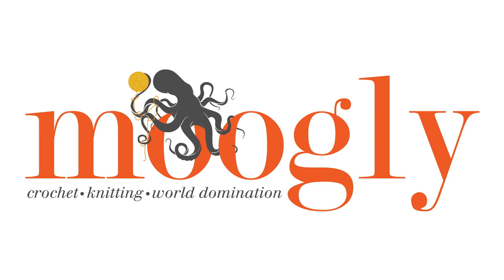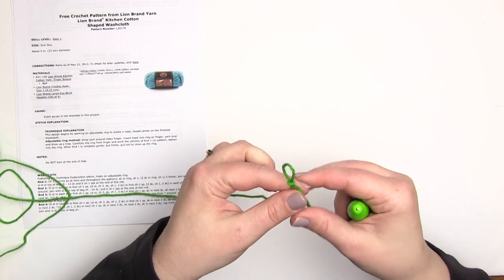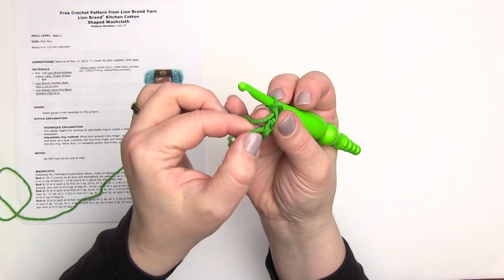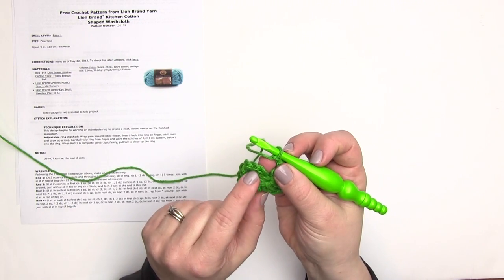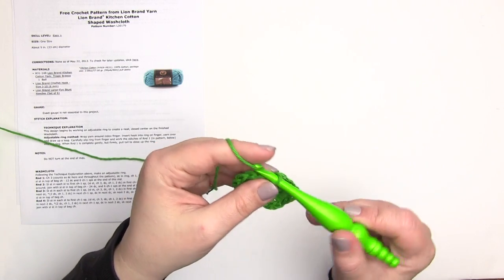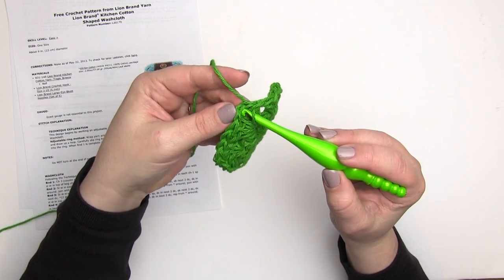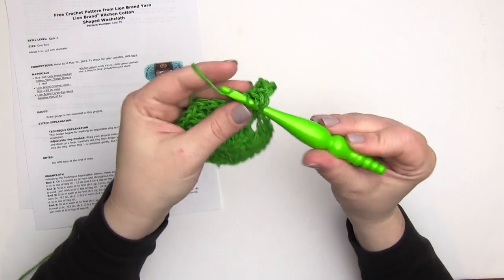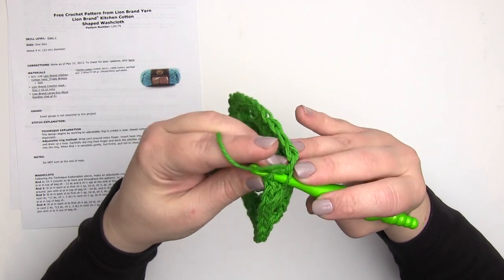How to Crochet: Lion Brand® Kitchen Cotton Shaped Washcloth (Pattern Number: L30179)